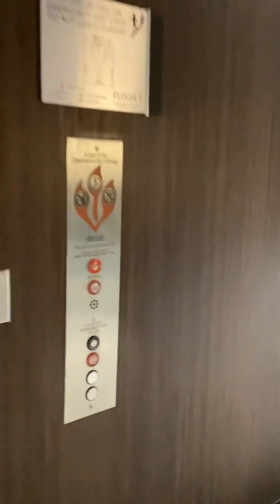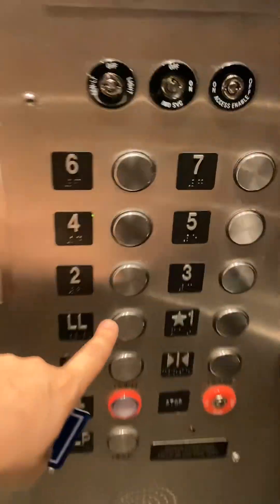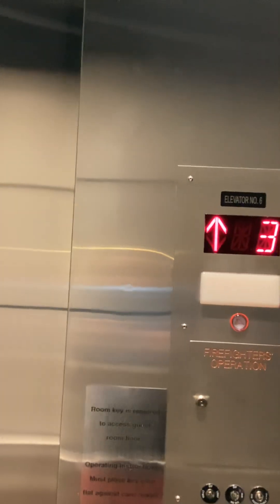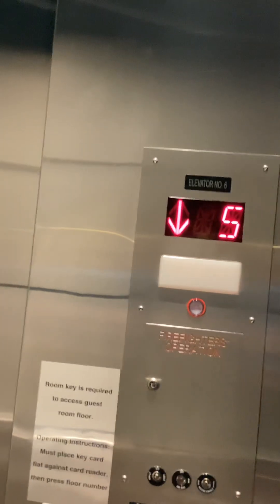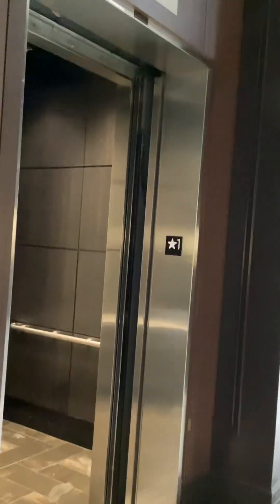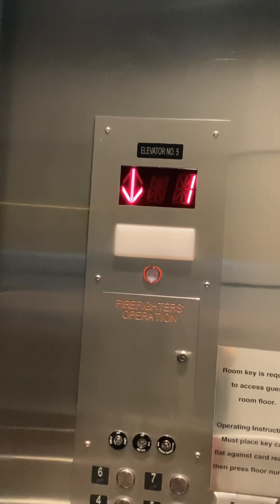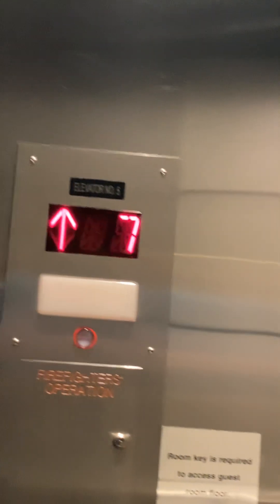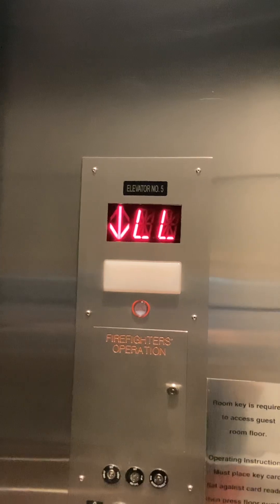More Murphy Traction Elevators at Embassy Suites By Hilton Downtown Louisville, KY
Note: You Also Need A Key Card And To Be A Guest To Ride The Elevators To Get In